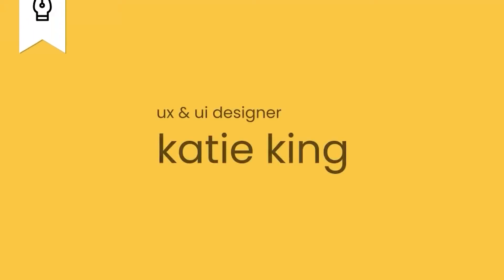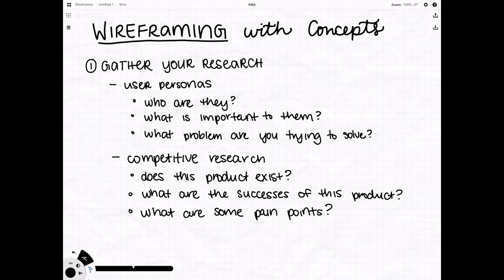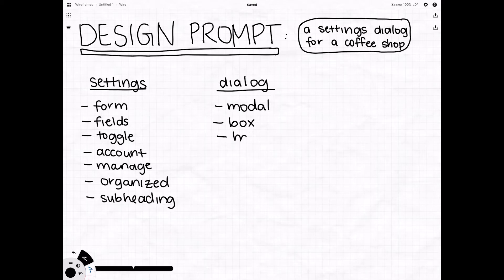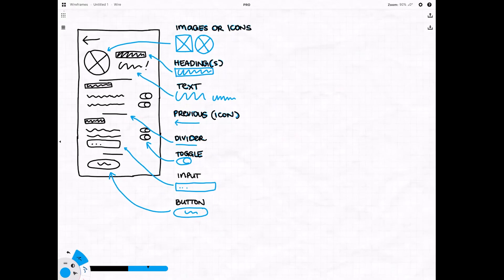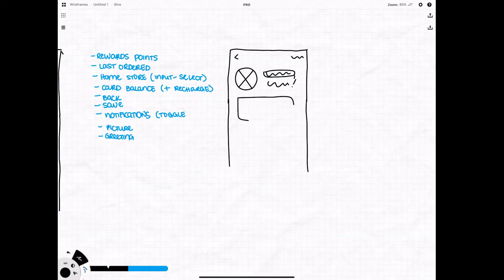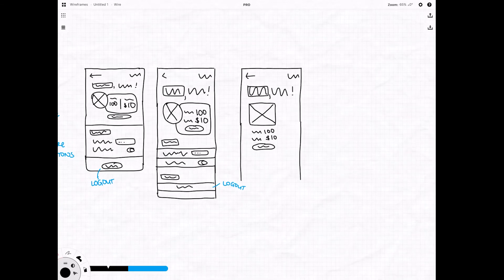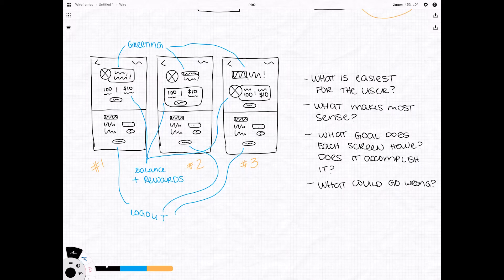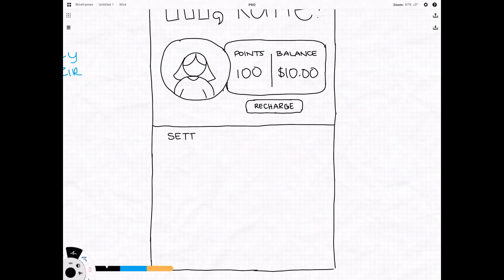Wireframing using Concepts app (iPad Design) | EP. 003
IN THIS VIDEO:
▶ Using the Concepts app
▶ Breaking down a design prompt
▶ Sketching warm-up
▶ Rapid sketching
▶ Refining ideas
▶ Evaluating wireframes